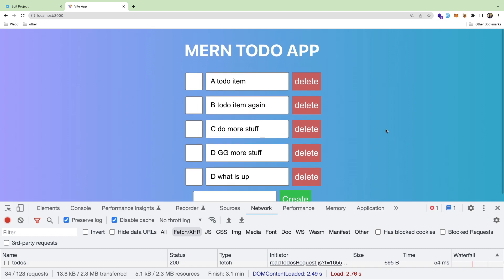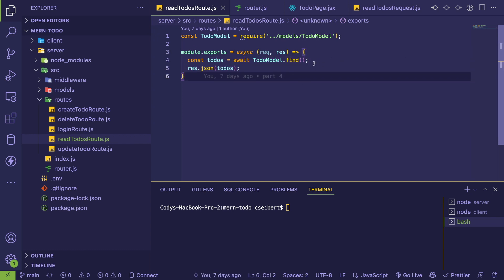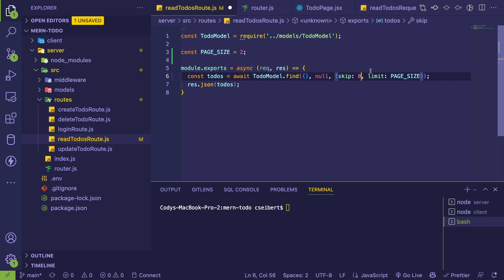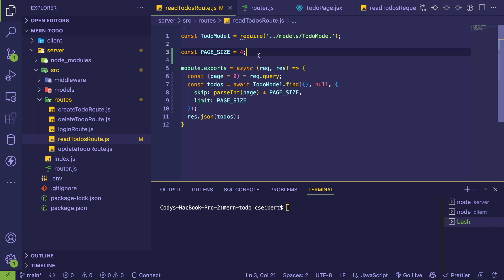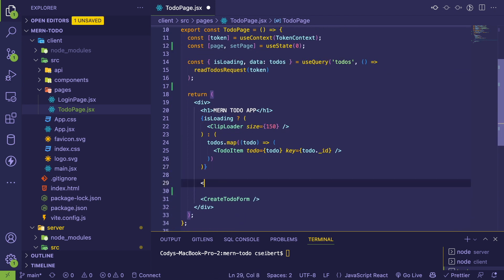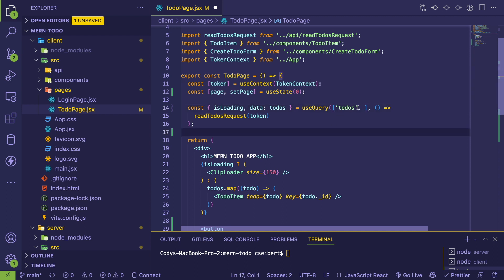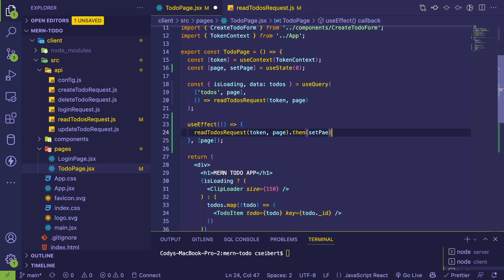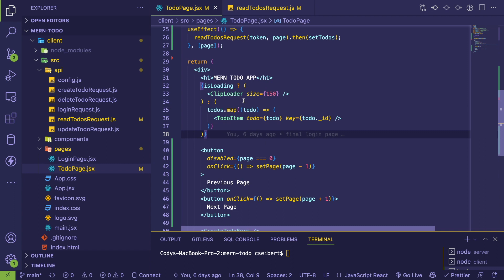How to add pagination to a MERN app (with React-Query example)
Showing how. touse limit and skip to add pagination to a mongo backend and hook it up to a react frontend using pagination.